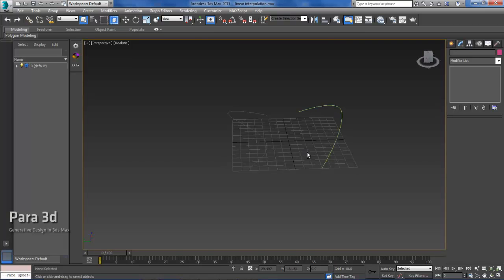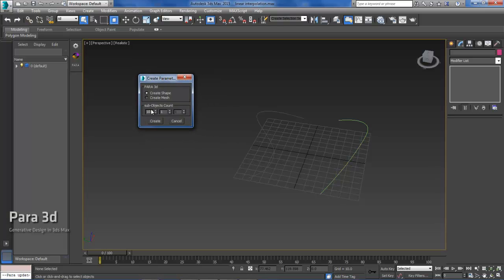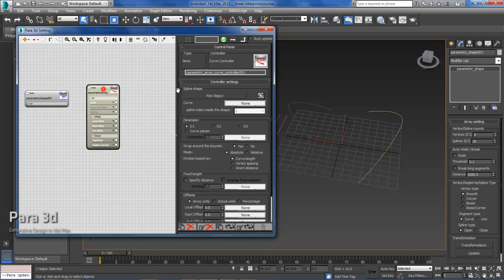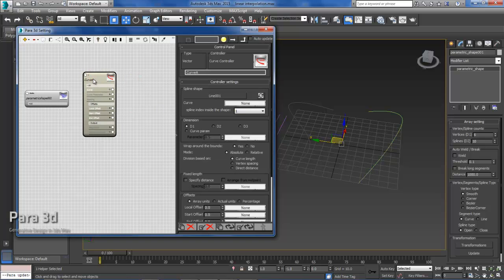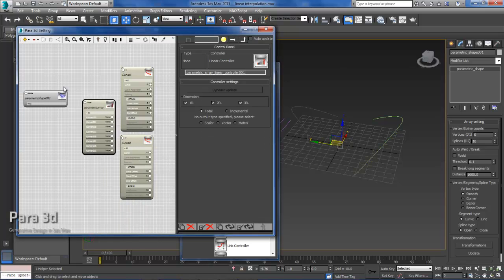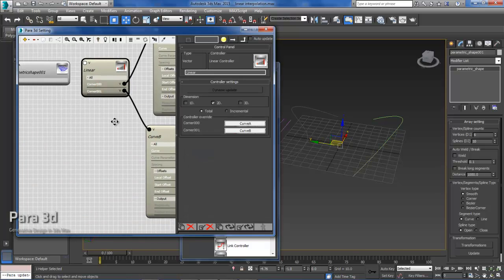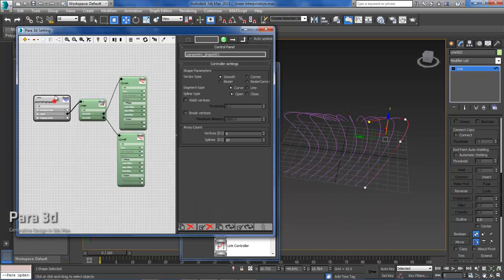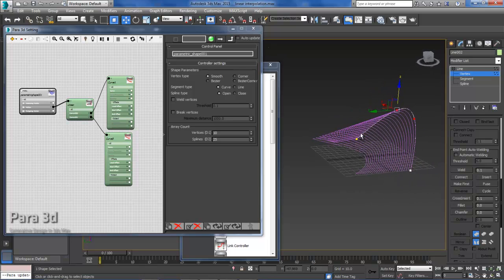Create average curves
Generate a series of average curves between two given input curves.